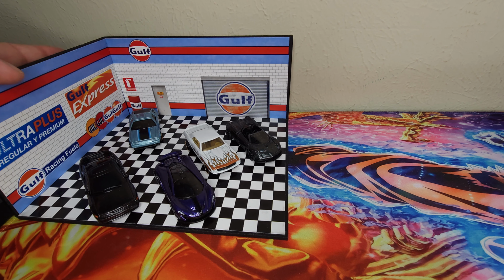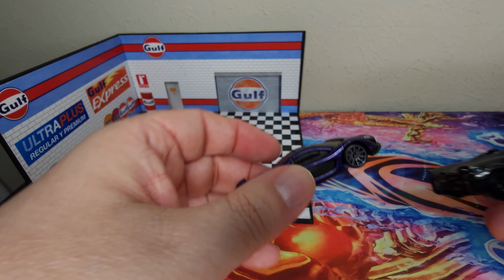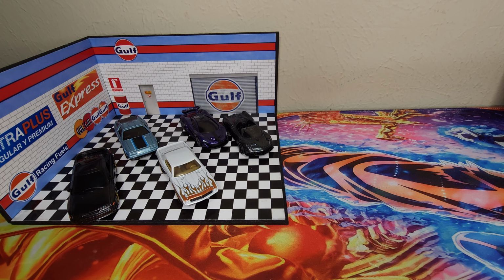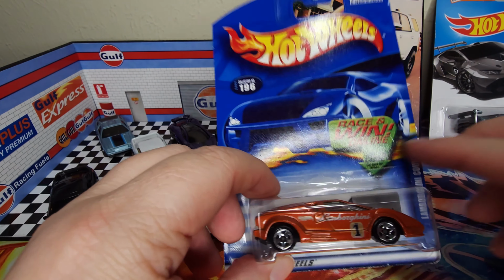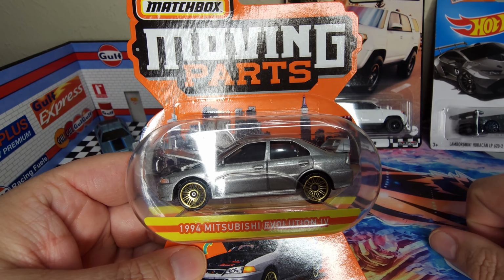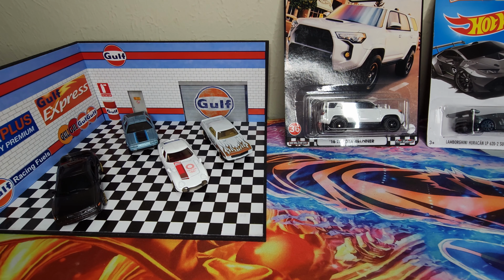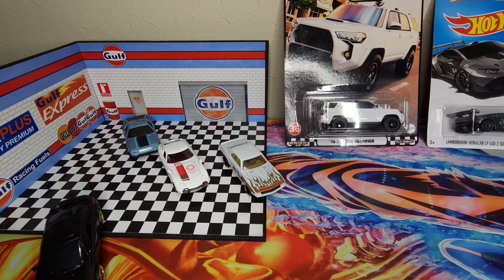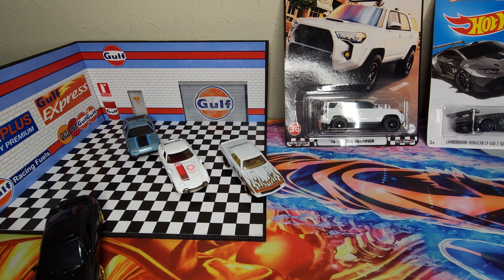Revving Up My Collection: Epic Hot Wheels Pickups; You Don't Want to Miss!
In this video, I'm excited to share with you my latest Hot Wheels pickups! From classic muscle cars to sleek sports cars, these Hot Wheels are some of the hottest new additions to my collection. I'll be unboxing each one and giving you a closer look at the intricate details and designs that make these cars stand out from the rest. Whether you're a die-hard Hot Wheels collector or just a fan of cool cars, you won't want to miss this video! So sit back, relax, and join me on this Hot Wheels adventure.